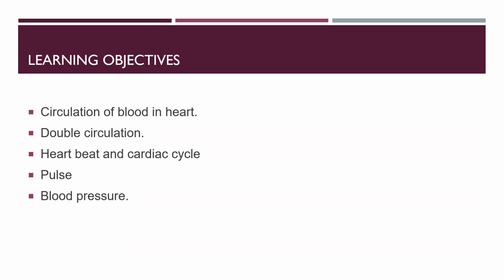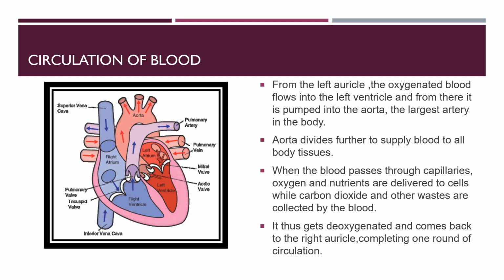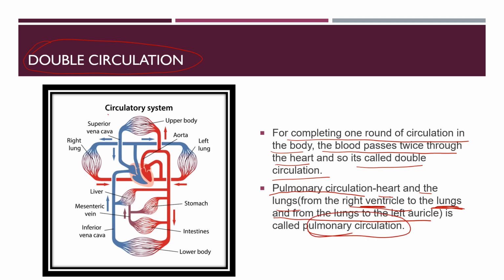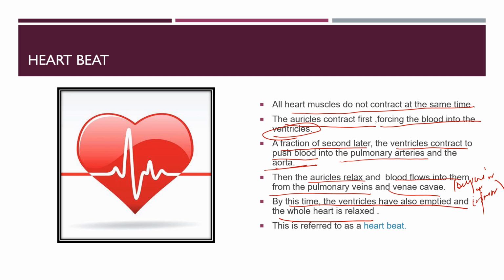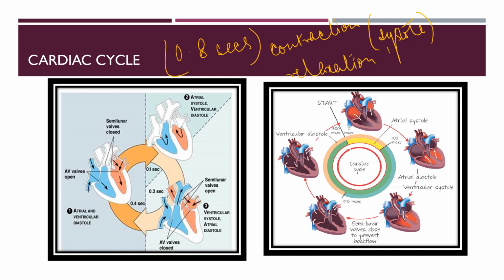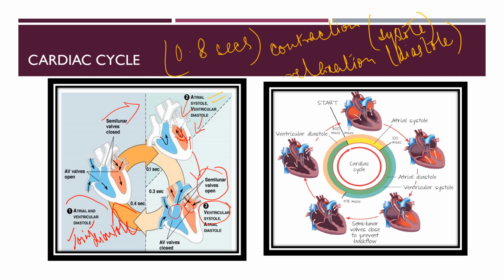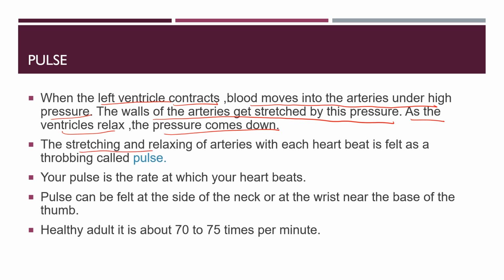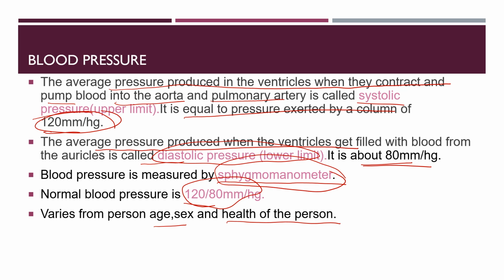Circulatory System I Grade 8th I ICSE I Part 2 I Biology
In this video I have discussed in full the circulation of blood, double circulation, heartbeat, cardiac cycle,pulse,blood pressure in details with notes and labelled diagram.